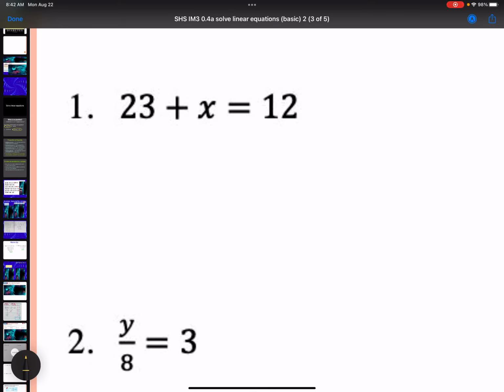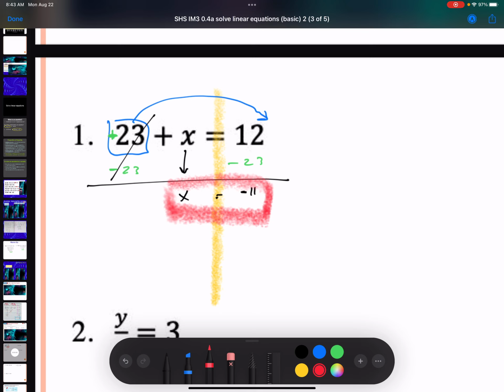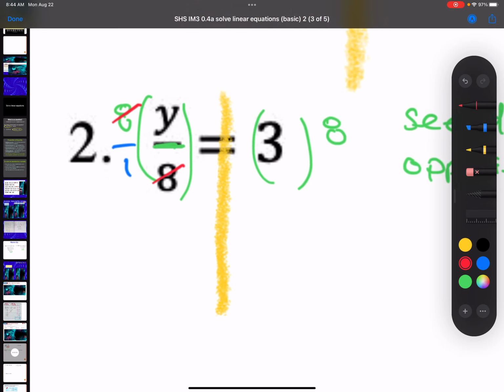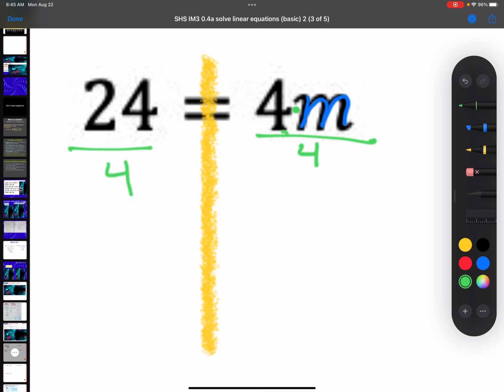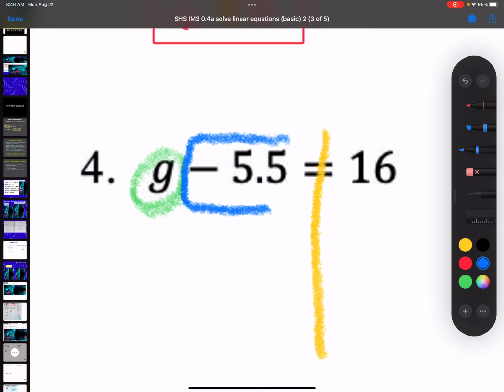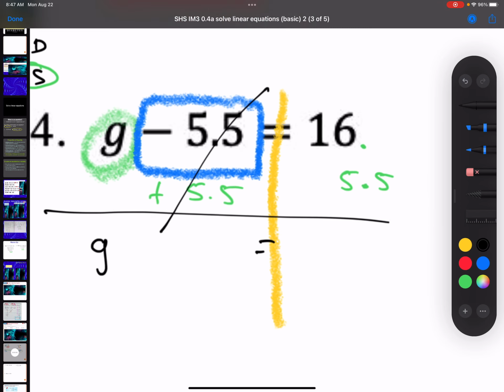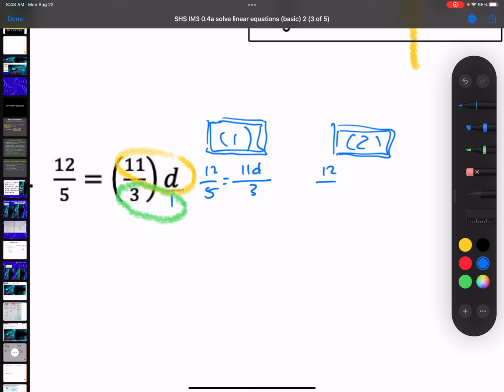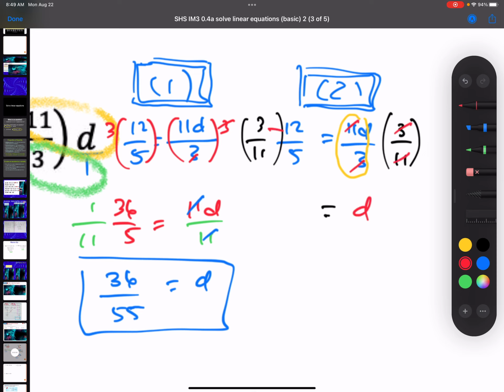Solve Linear Equations - Basic Example 6